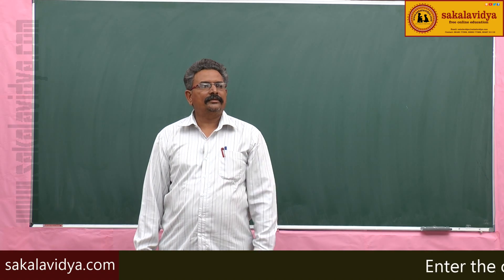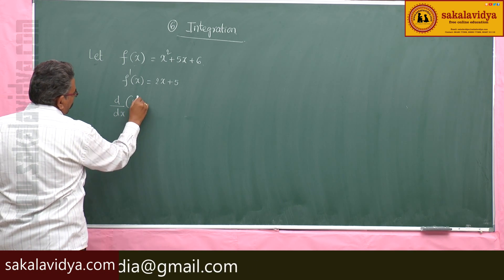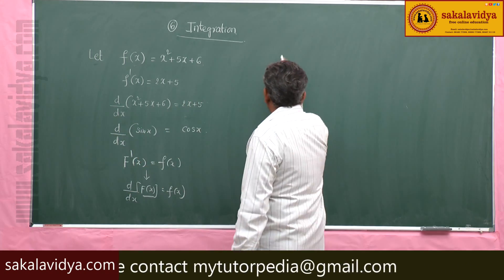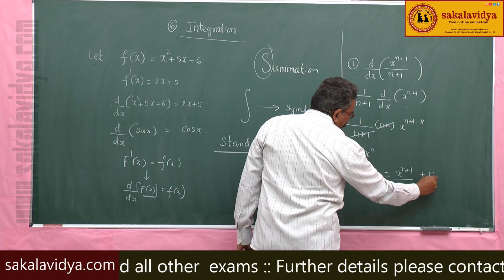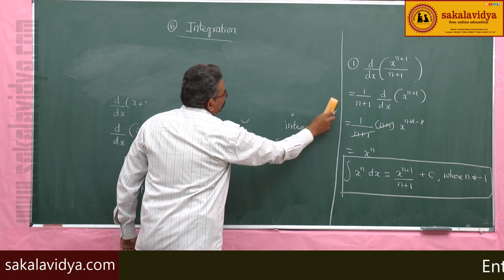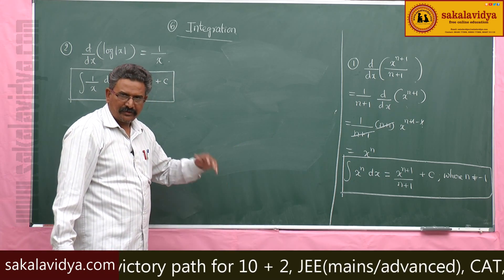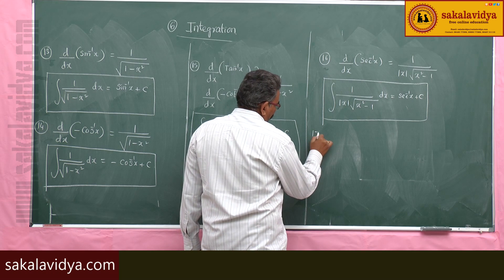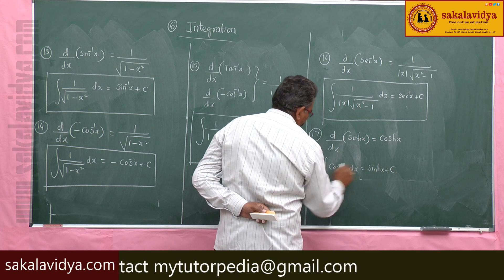INTEGRATION PART 1